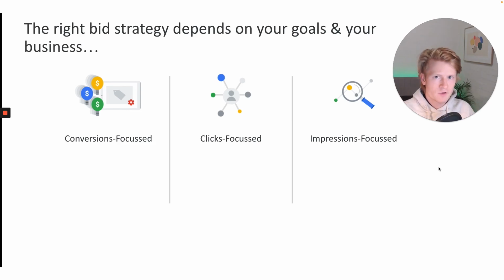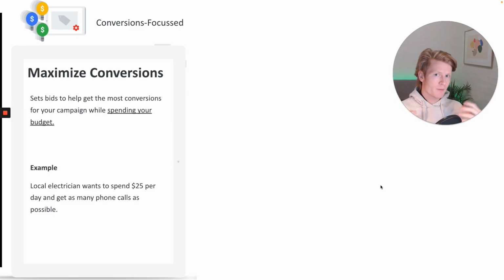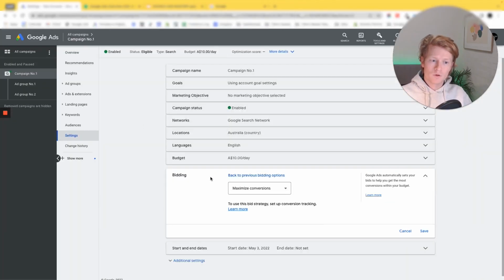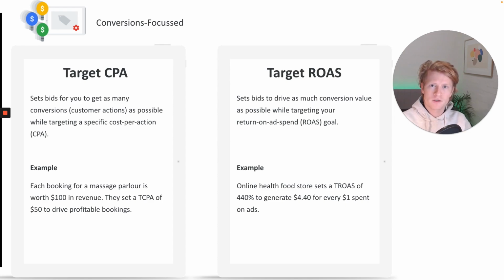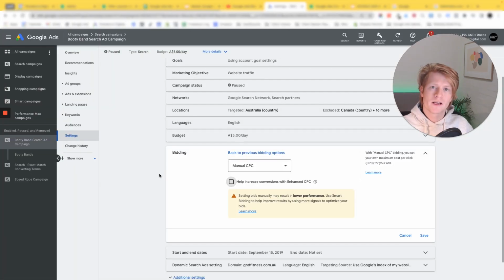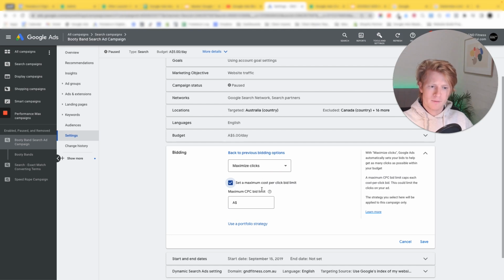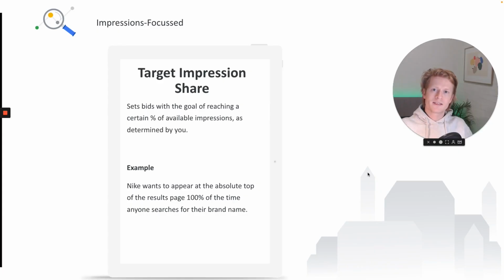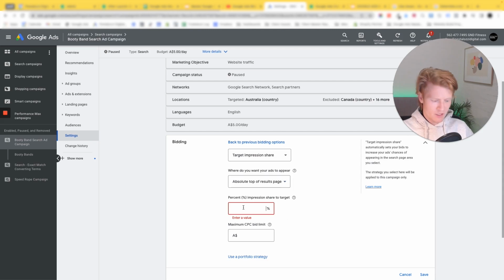11 Choosing a Bid Strategy Advanced G 1920x1080 567K